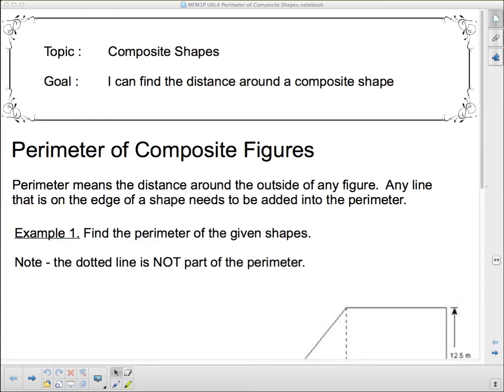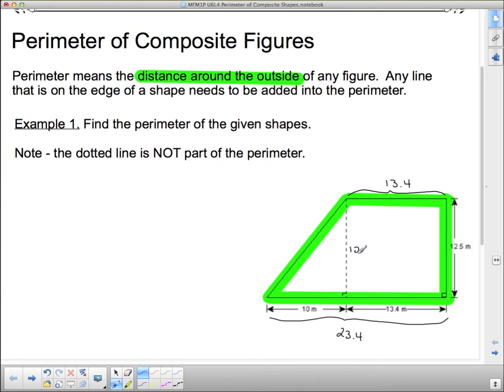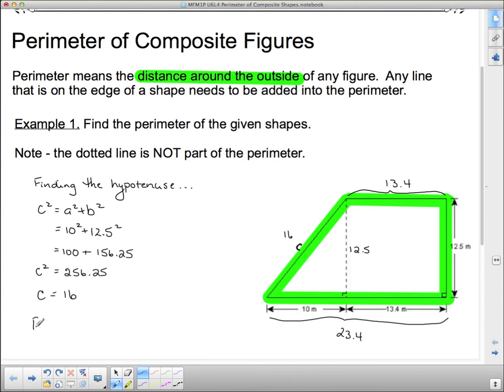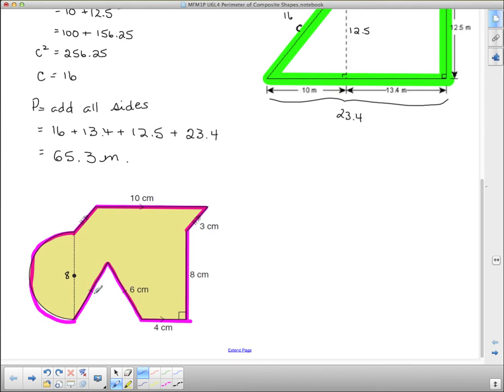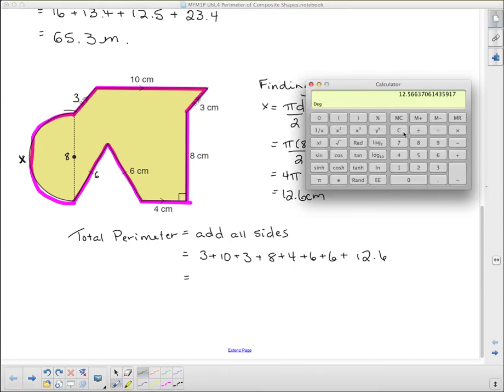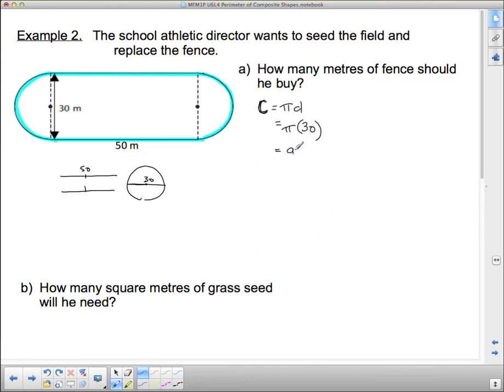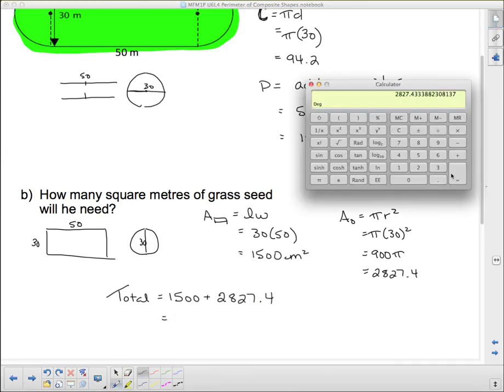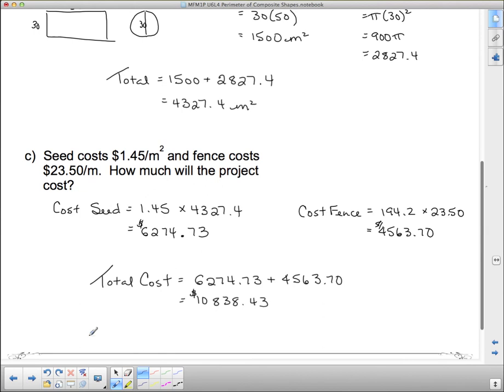MFM1P U6L4 Perimeter of Composite Shapes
Don't turn annotations  off - there is a correction to the last example made through the use of annotations.